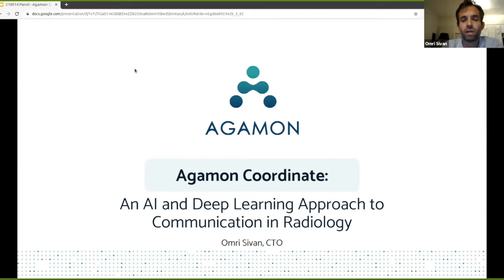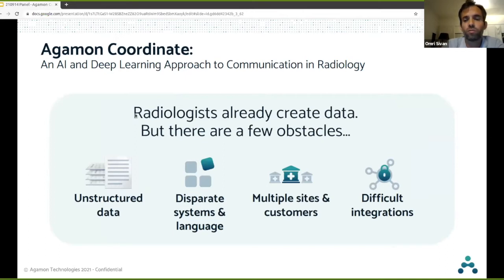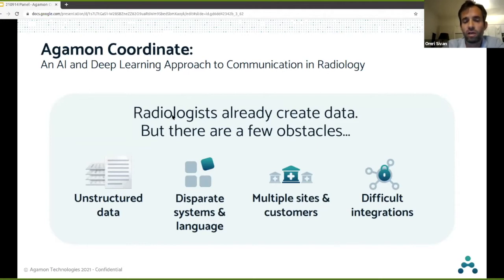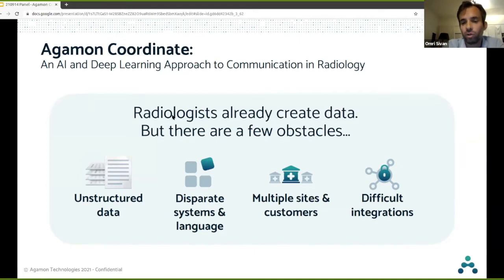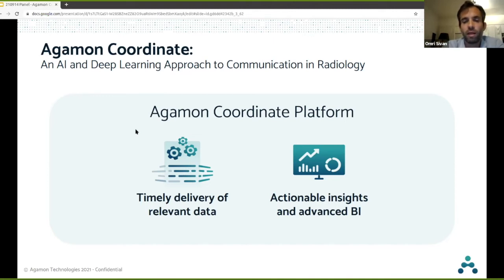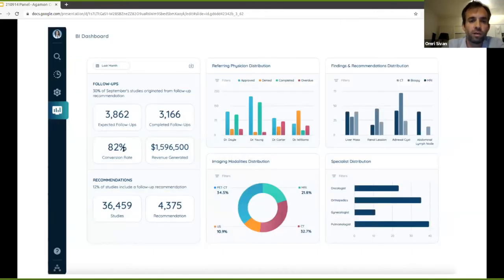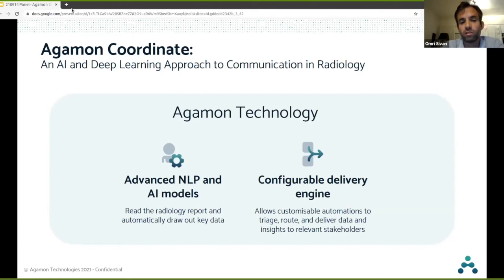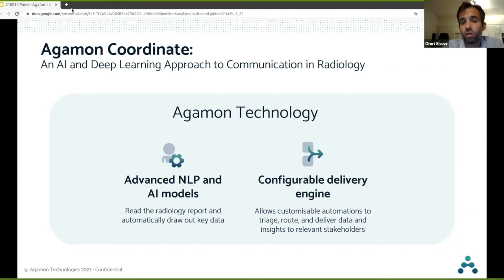Agamon Coordinate: An AI and Deep Learning Approach to Communication in Radiology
Agamon CTO Omri Sivan shares an overview of Agamon Coordinate - our platform for managing Radiology screening programmes, follow-up recommendations and follow-ups for incidental findings. Learn how the platform uses AI and Deep Learning to personalise and streamline communication of vital information (key findings, follow-up reminders) in radiology.